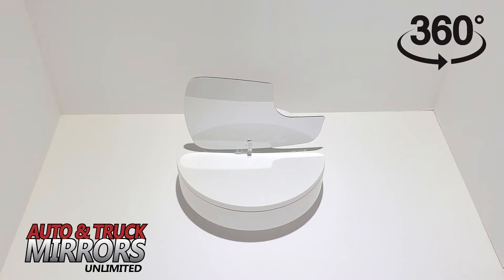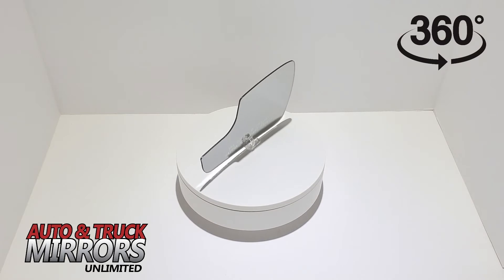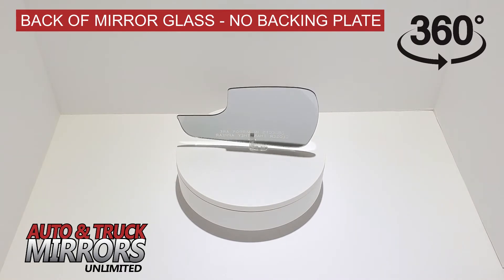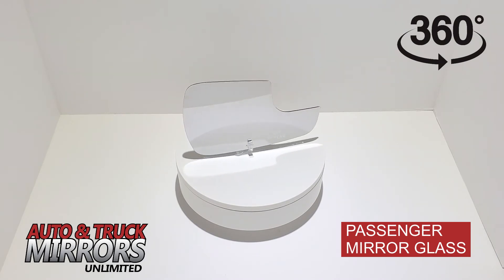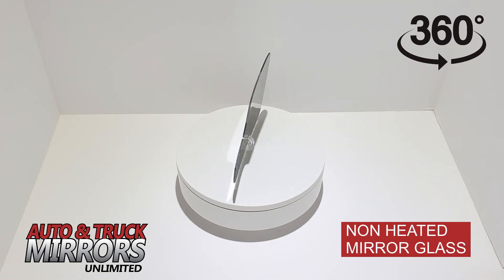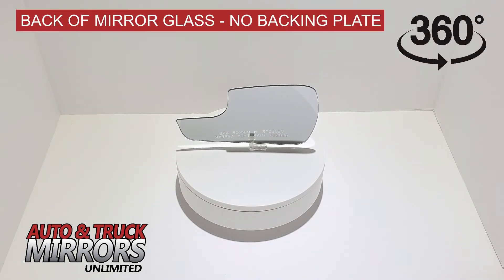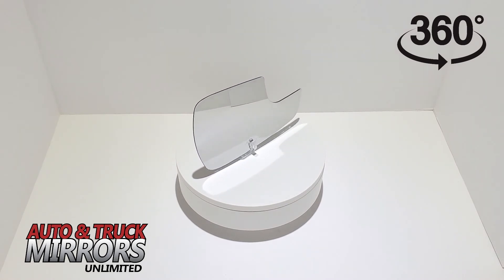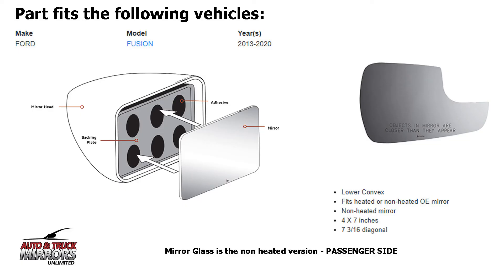New Mirror Glass Replacement for 2013-2020 Ford Fusion Passenger Side - Non Heated - 360 view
This video shows you a 360 degree view of our passenger side non heated mirror glass replacement that fits 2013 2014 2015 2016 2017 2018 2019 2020 Ford Fusion. Replacing your broken mirror glass with our mirror glass replacement kit makes for an easy and quick installation.

You can purchase our new mirror glass to repair, install, fix, change or replace a broken, smashed, cracked, or shattered side view mirror at the link above.

ATMU-5536